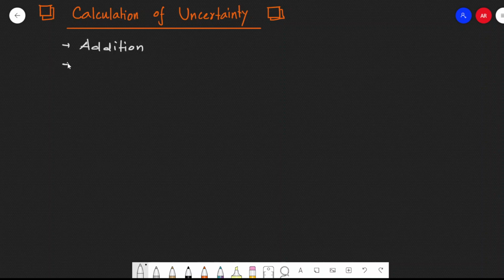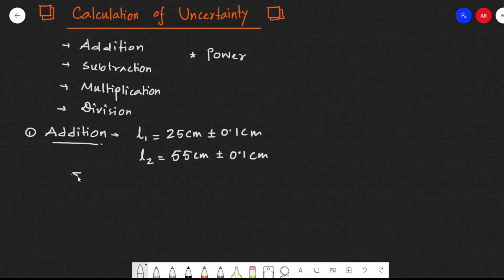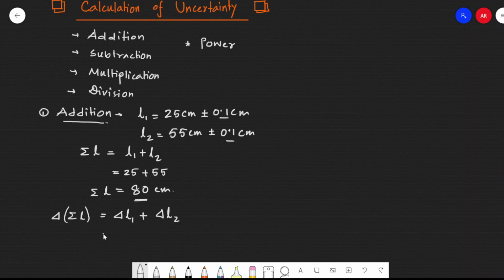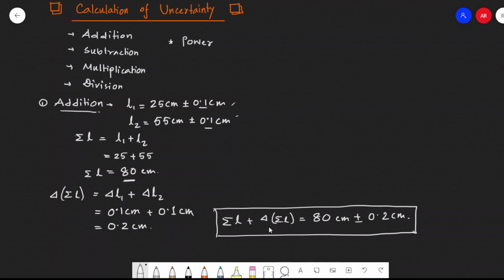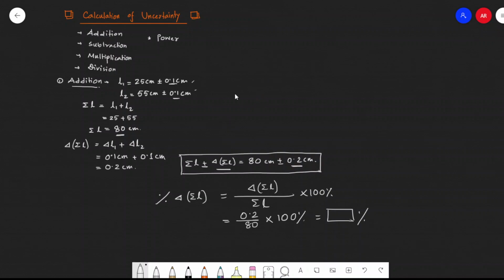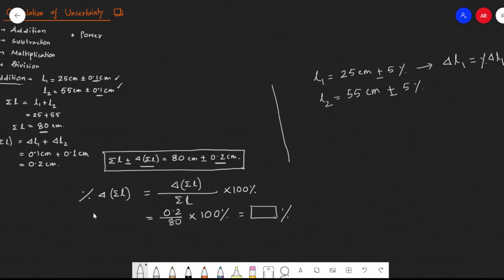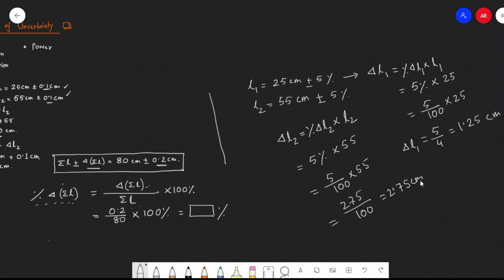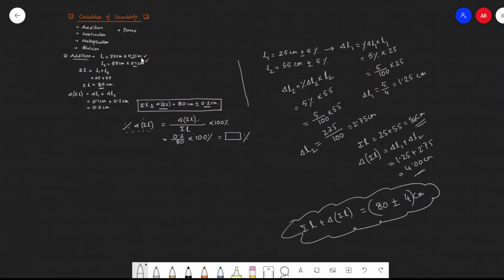Uncertainty Calculation -Addition AlevelPhysics Easiest method of finding Uncertainty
This video aims to the A level (grade 11, 12) Physics students to give them a thorough understanding of calculation of Uncertainties. It is a series of videos where we've started with the calculation of uncertainties for addition. When two physical quantities are in a form of addition, the resultant also will have some uncertainties. To find out the uncertainty of the resultant one we simple add their individual actual/absolute uncertainties. But what if the given physical quantities are not in the form absolute uncertainty rather in percentage uncertainty? We've to calculate the absolute uncertainty in that case and add the absolute uncertainties directly.

The followed video is explaining how to deal with subtraction followed by multiplication followed by division and finally power form.

Your comment will be highly appreciated .